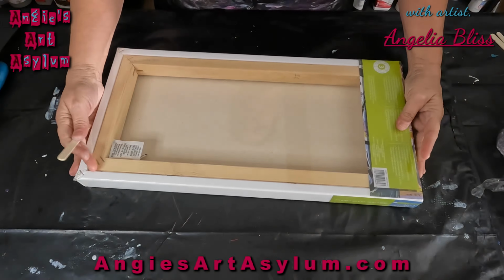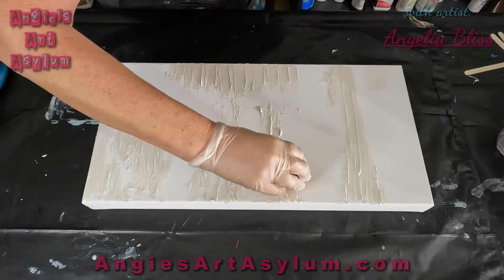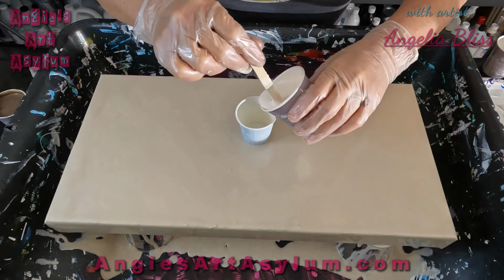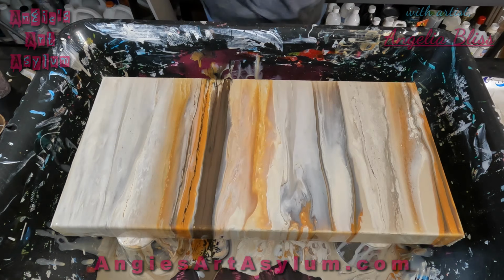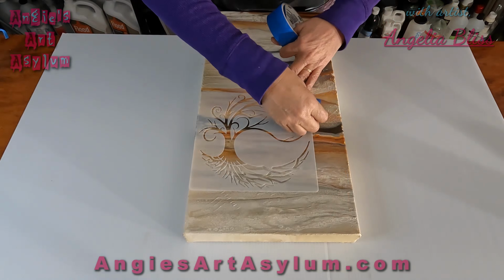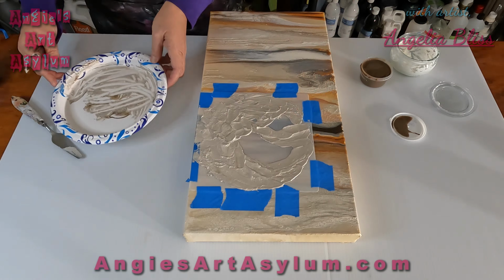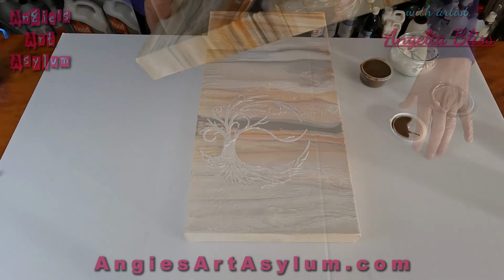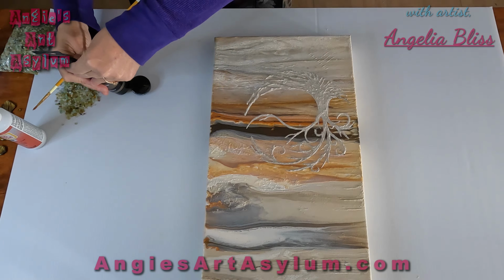104. My All-Time Favorite Textured Art! Pebbles on a Canvas? Mind-Blowing!!!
Wow!!!Wow!!!Wow!!!In this video I collaborate with @COZCreationsArt. She gave me some rules to follow and I used some small polished river pebbles as one of the textures on the canvas and I am so glad I did. I invite you to watch the process and let me know what you think.
Link to Cathleen at 8:30 pm

Paint was mixed with the following ratio:
1 part paint to 2 parts Floetrol, 1/2 part Liquitex PM, and the GAC 800 varied with each paint brand to get each to same consistency.

I love and support the Fluid Art Co, they supply TLP and SUP pigments, Aussie Floetrol, Amsterdam paints and the BEST pouring mat on the market and more!

Angiesartasylum.square.site